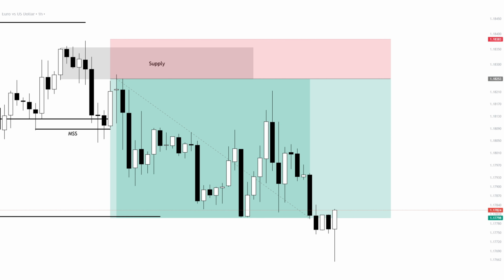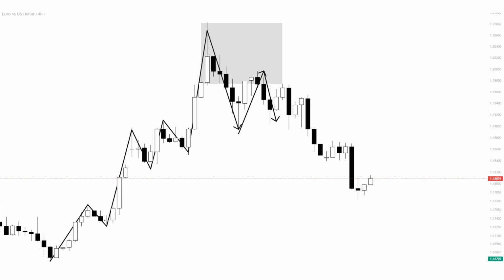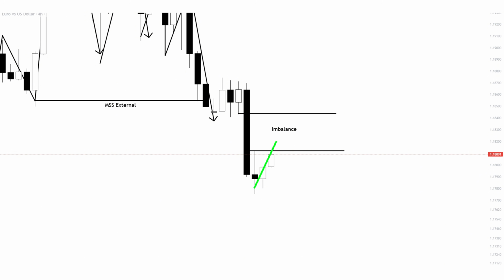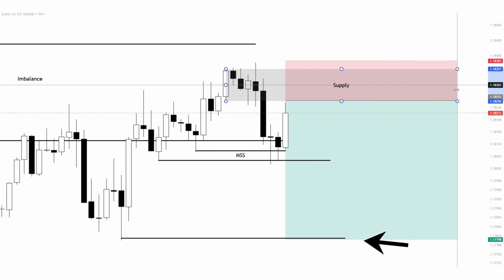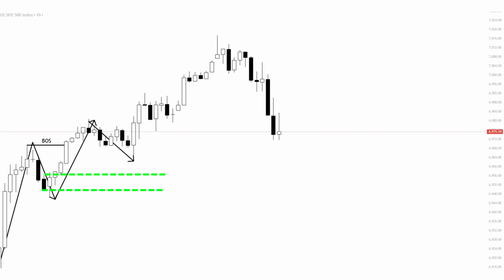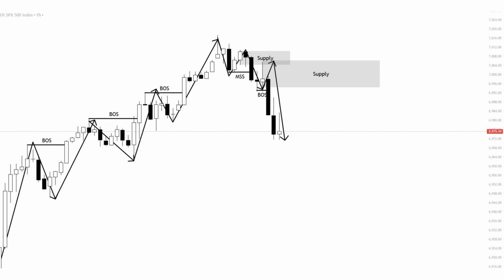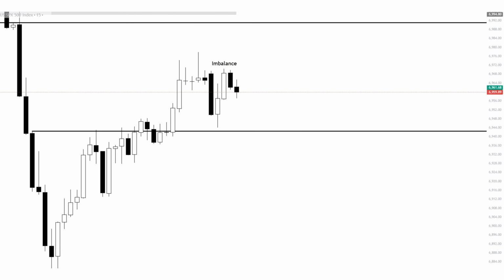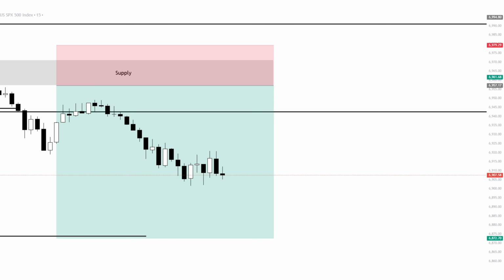They Trade This Price Action Model… Do You?